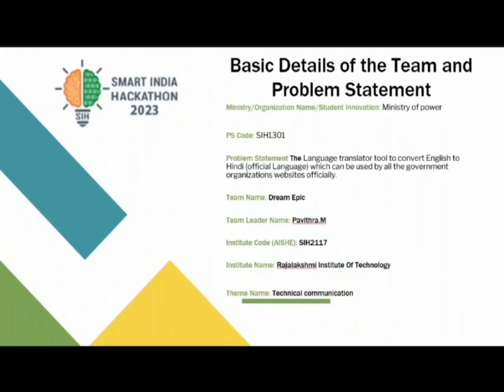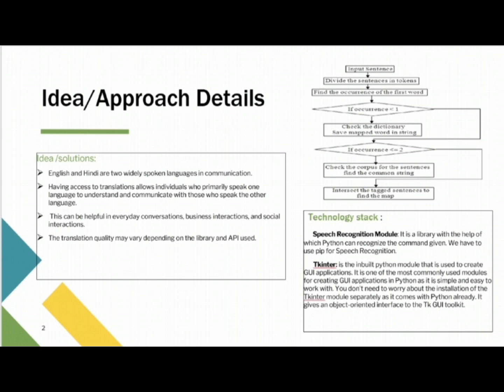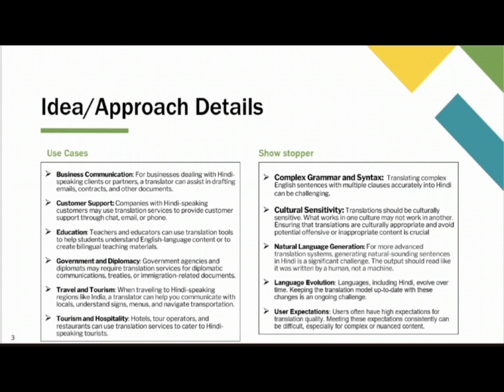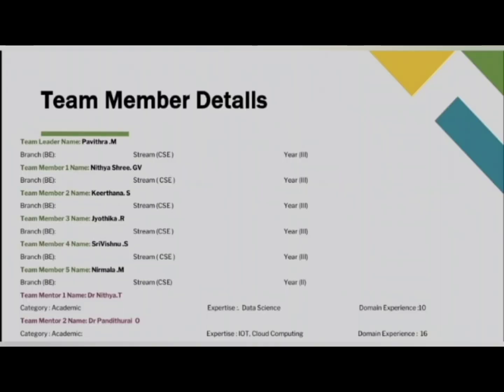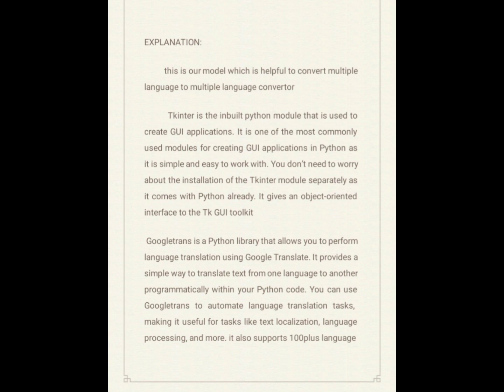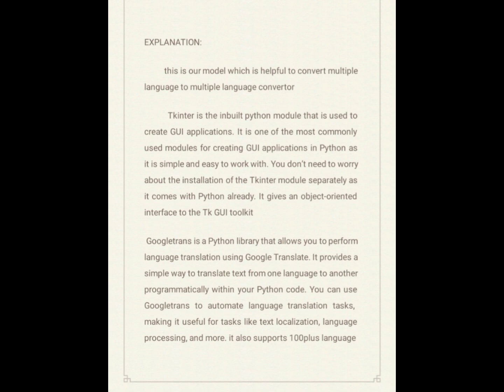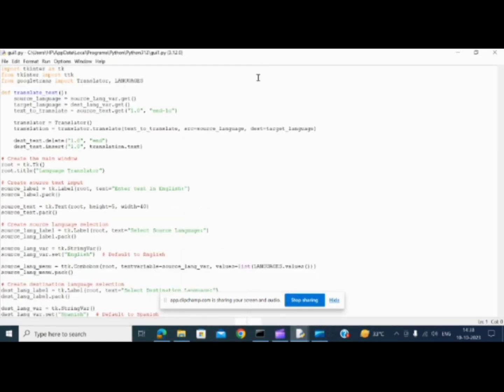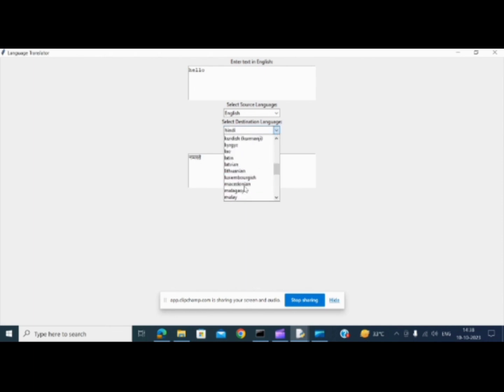SIH 2023 Team: Dream Epic PS: The Language translator tool to convert English to Hindi